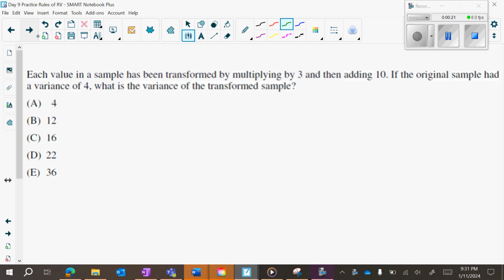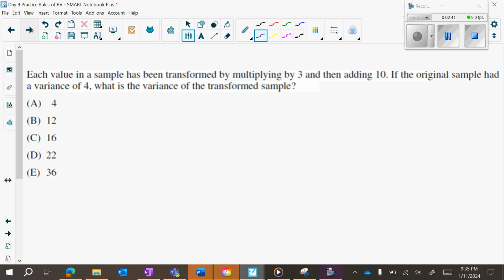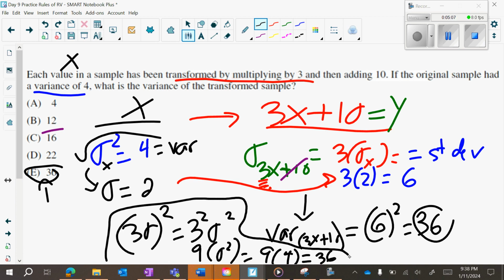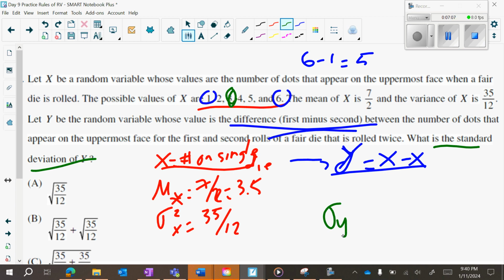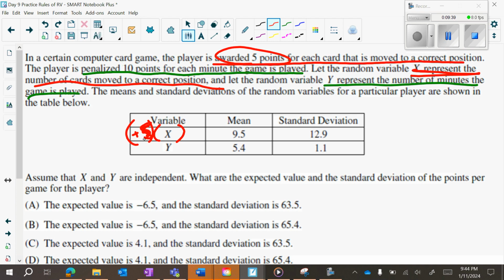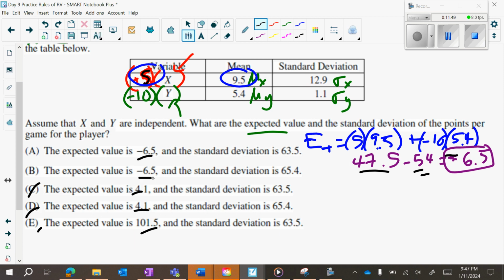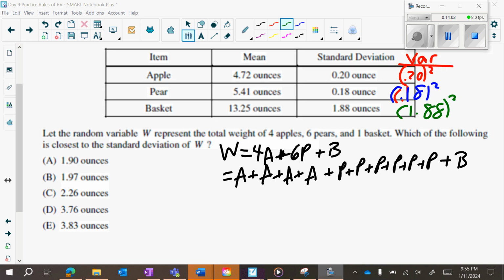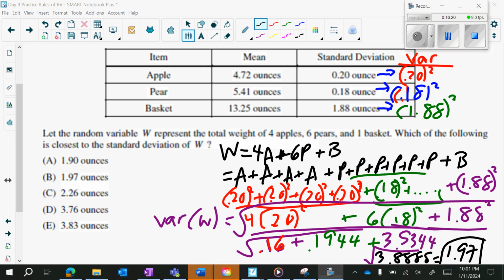AP PRACTICE Day 2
I go over AP questions (multiple choice) related to the rules of random variables.